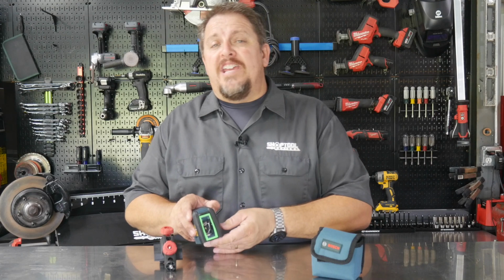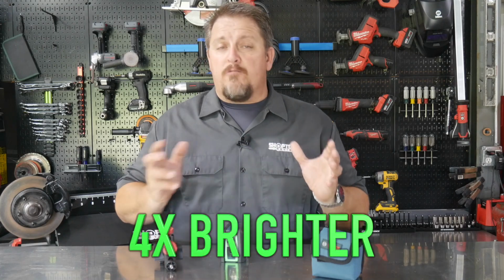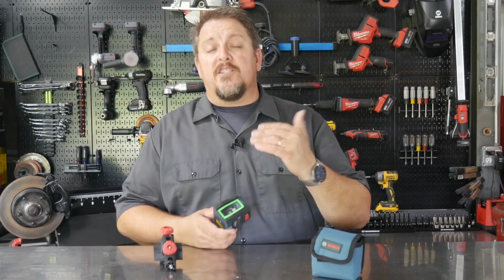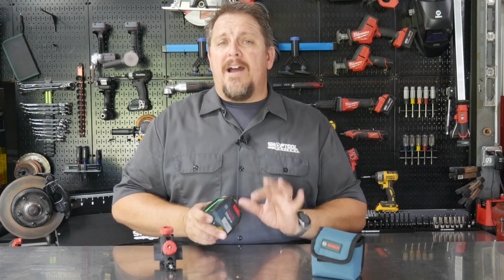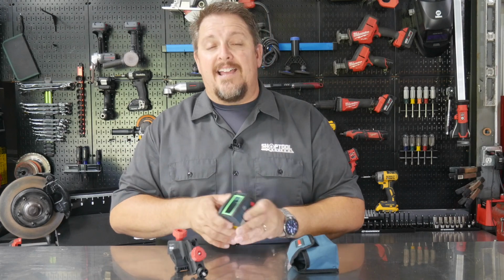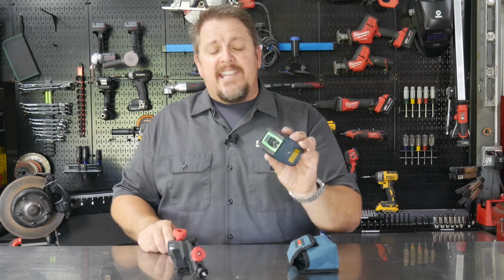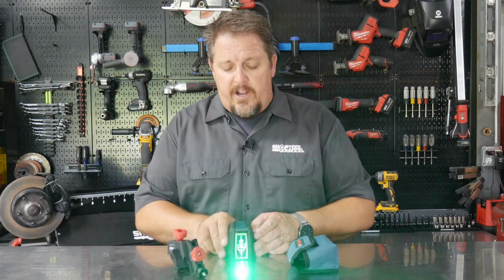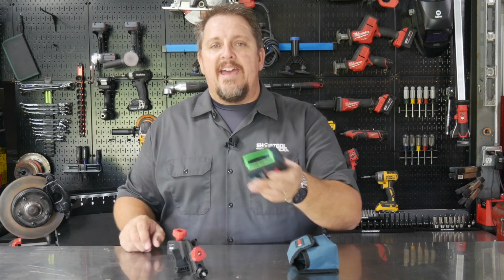Bosch GLL40 Green Laser THD 2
The Bosch GLL40-20G is a self-leveling green laser. Green lasers are up to 4x brighter than their typical red relatives. Home Depot has this kit for just $129.

Brightness and simplicity are the standout features when it comes to this Bosch GLL40-20G green laser. Just turn the unit "on" and the cross-beam level automatically levels and displays a level horizontal beam as well as a vertical "plumb" beam.

You can easily see the green laser beams on our shop door, even during the bright Florida afternoon. Switching the unit "Off" turns the green laser off, and it also locks the laser head, keeping it stable during transport and storage.

You can get the Bosch GLL40-20G green laser at the Home Depot for just $129.